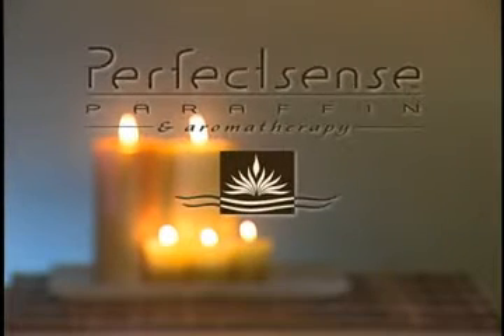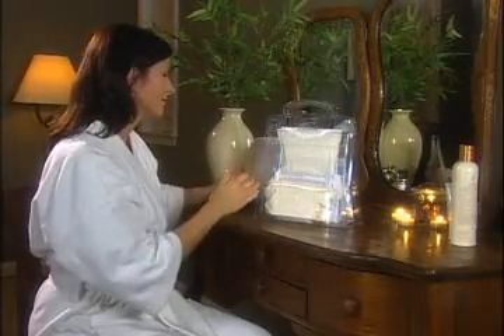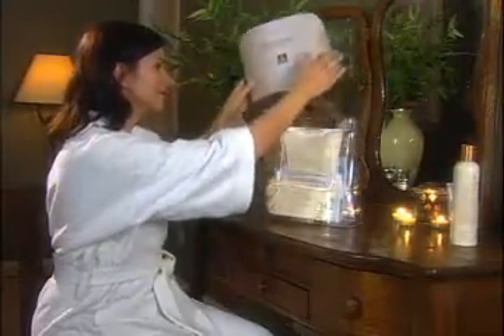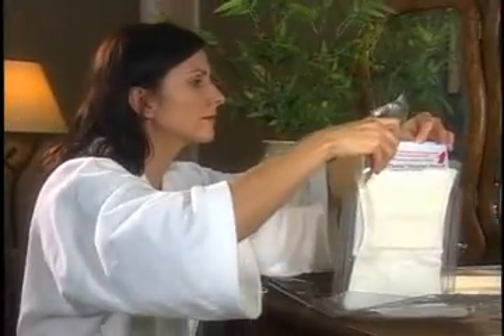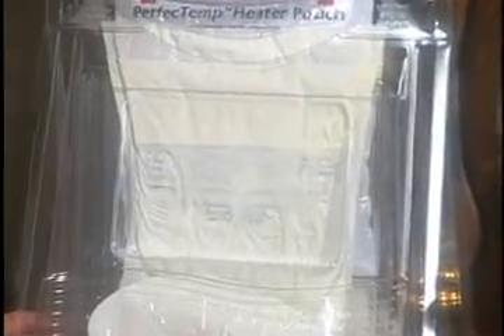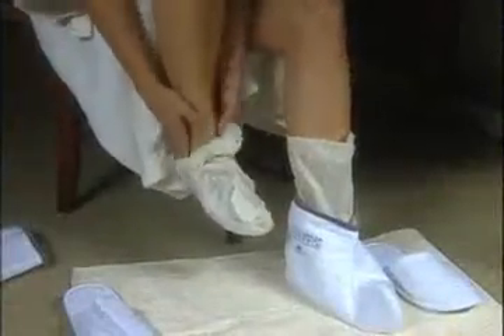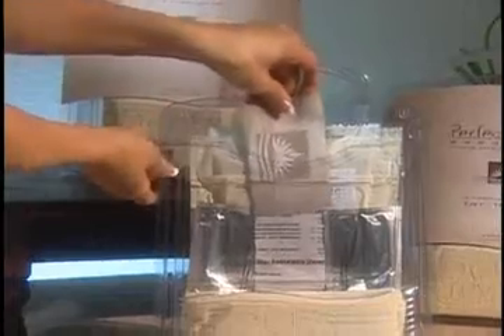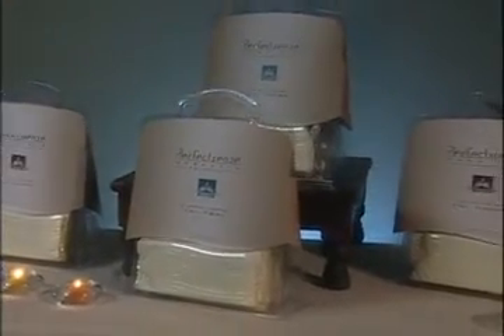PerfectSense Paraffin Training pt.6